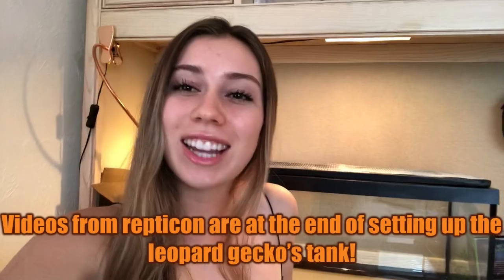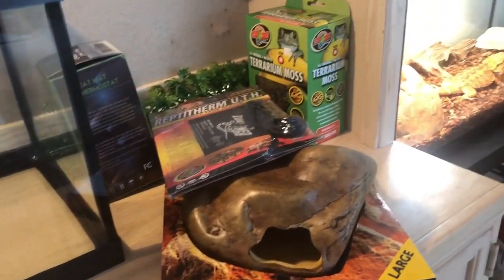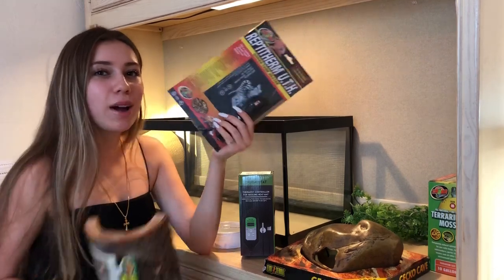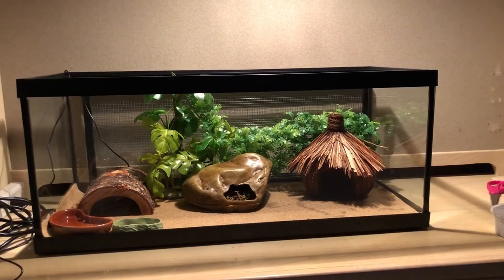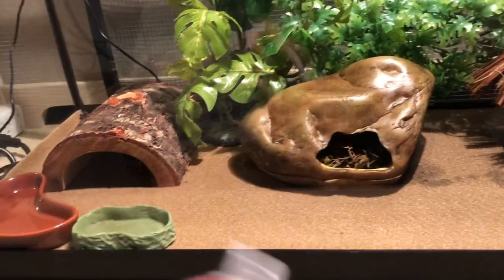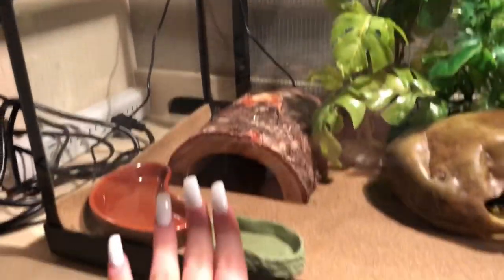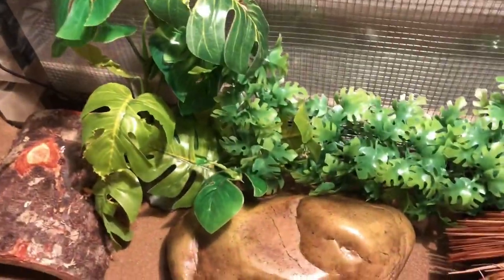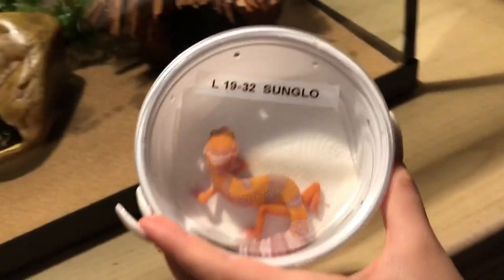NEW LEOPARD GECKO AND REPTILE EXPO VLOG AND SETUP!!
In this video my family, friends, and I traveled to Tampa, FL to visit our local reptile expo called Repticon! I’ve been planning to purchase a leopard gecko at this event and I did :) so this video is dedicated to setting up my new pets terrarium, with additional videos taken at the event itself, Enjoy!!

Products used:
• 20 gallon Long
• Exo terra Large gecko hide
• Reptile carpet for 29 gallon
• Half log
• Zoo Med UTH for 10-20 gallons

Cameras:
SONY A7R II
IPHONE X

Editor:
Videoshop